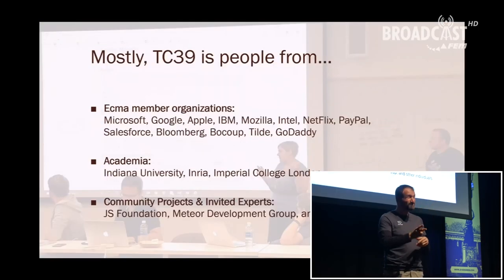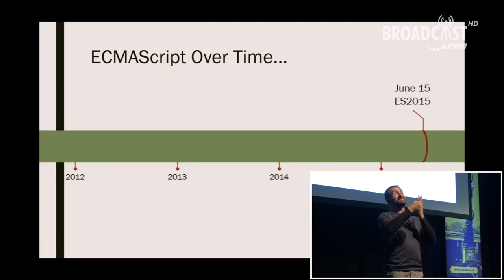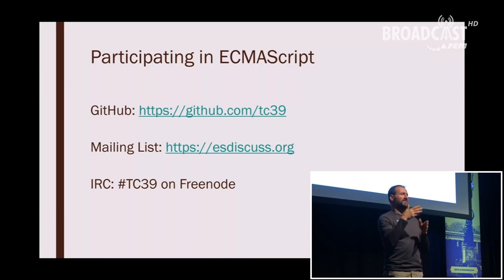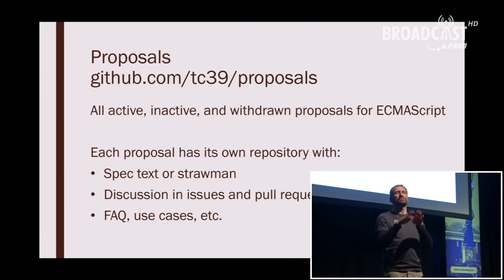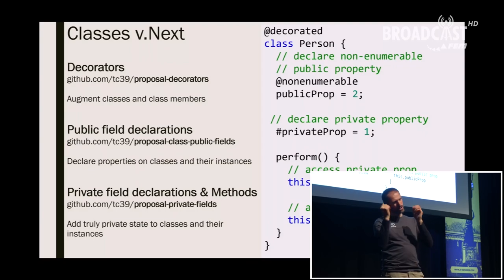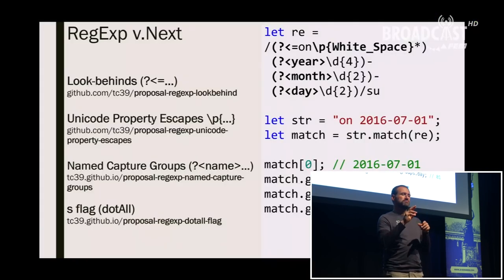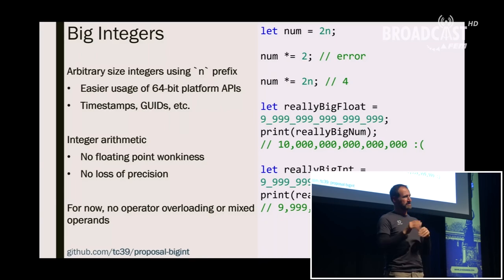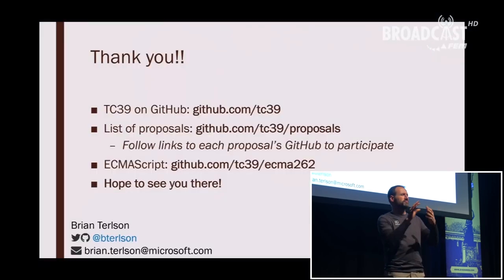Brian Terlson: ECMAScript of the Future: ES2017 & Beyond